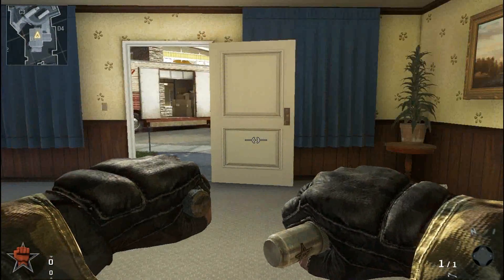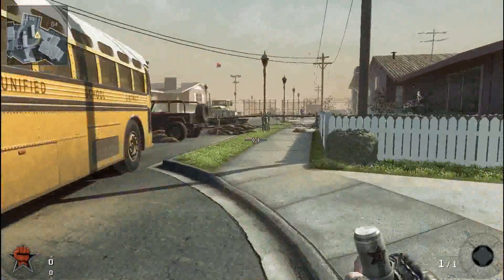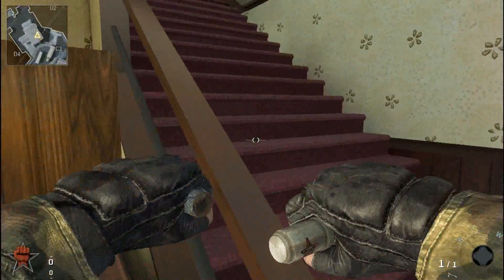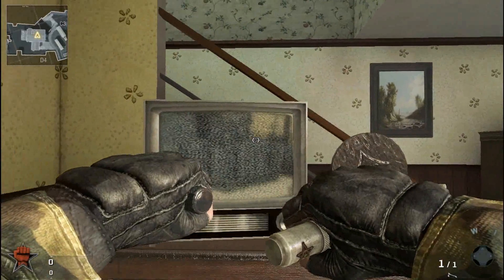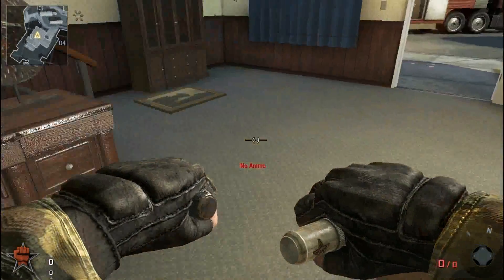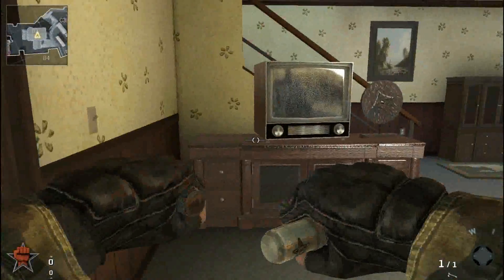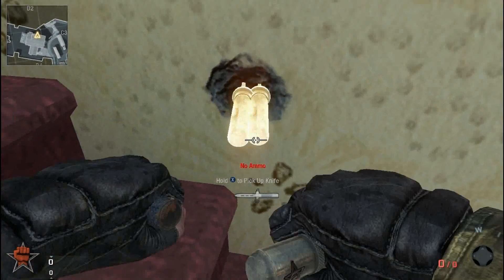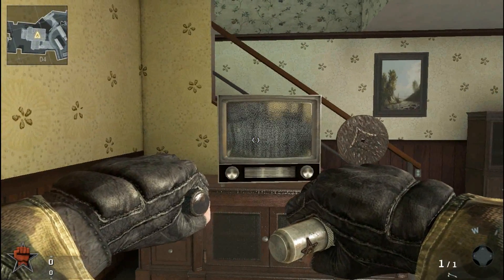Call of Duty- Black Ops Glitch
a glitch in COD Black Opson Nuketown